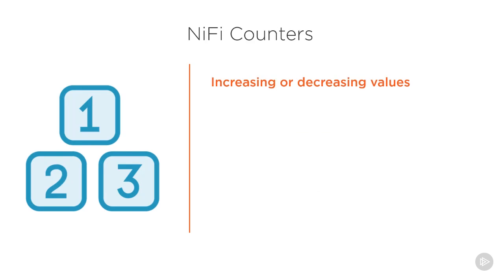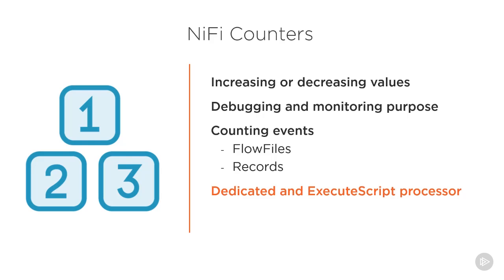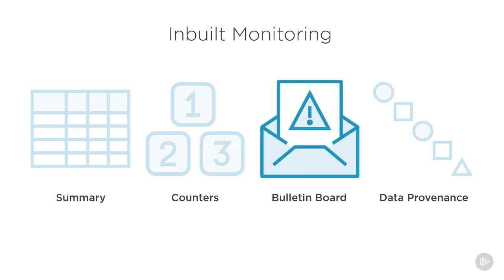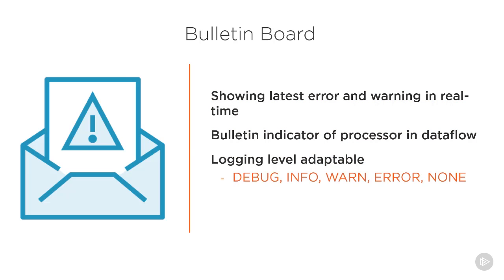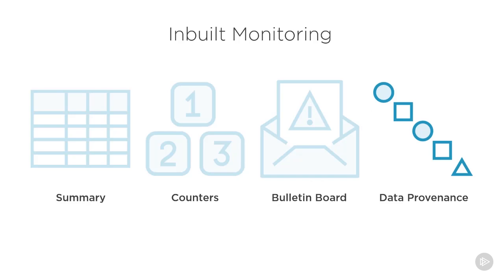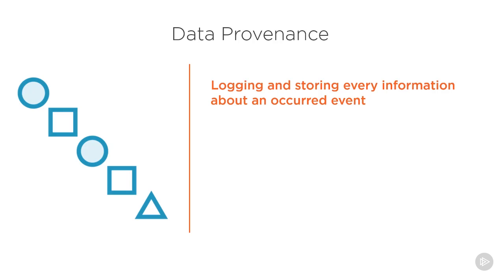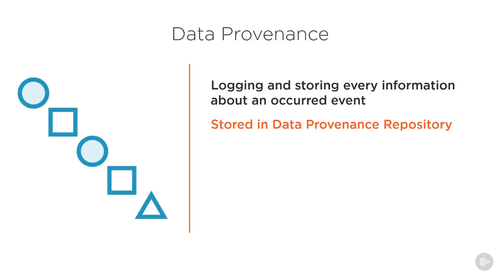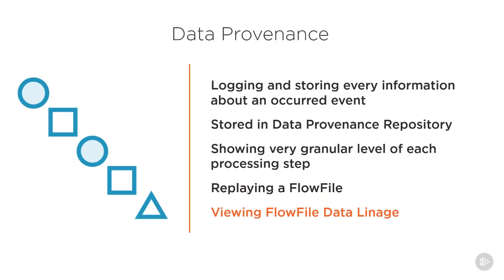35 Getting to Know Inbuilt Monitoring Utilities